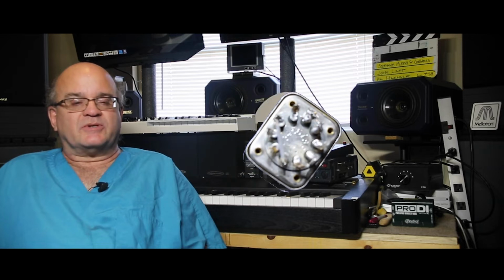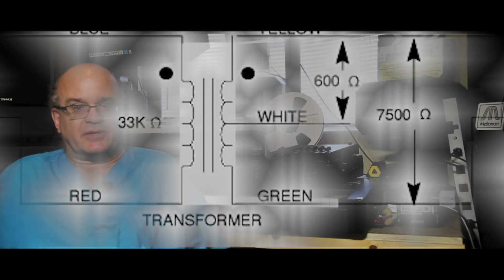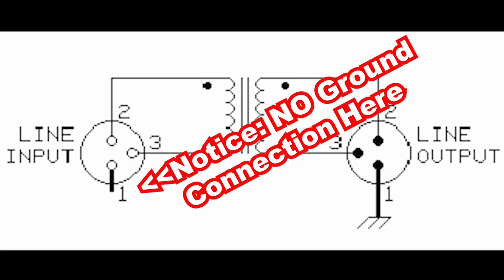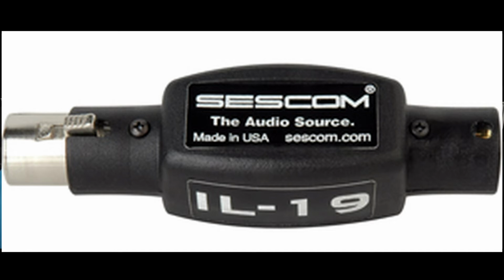Mr. Warren's Audio-Hood, EPISODE 5, Transformers, and adapters.. (Bladerunner Tribute Edit)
Mr. Warren's Audio-Hood, is Audio, and AV Training, for the real world. Practical basic knowledge   for the beginner, or the working professional. This Episode focuses on Wall Warts, and Audio transformers.. With a lovingly crafted Homage to Bladerunner, and lots of little easter eggs throughout... Feed your inner nerd! Short and sweet..